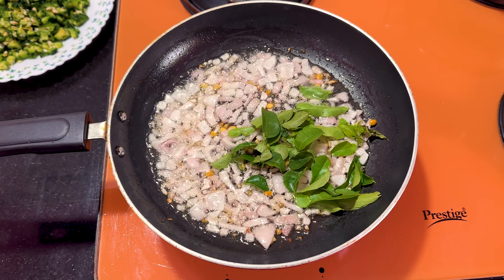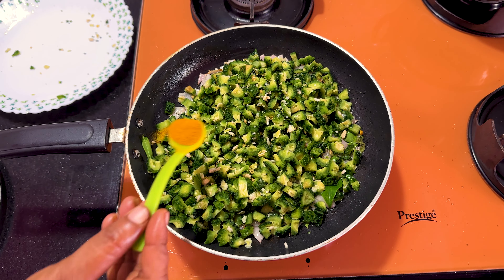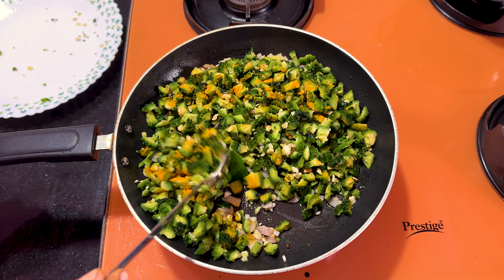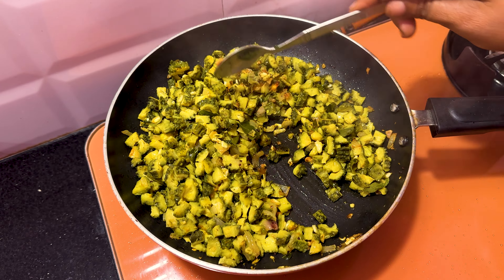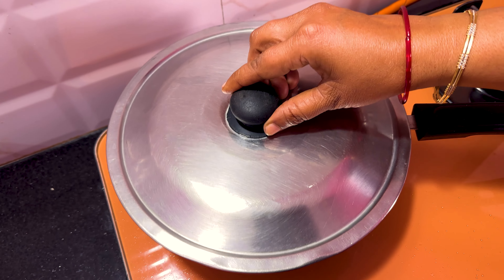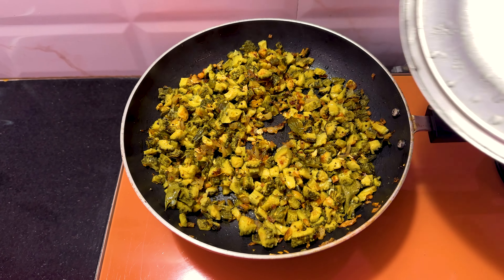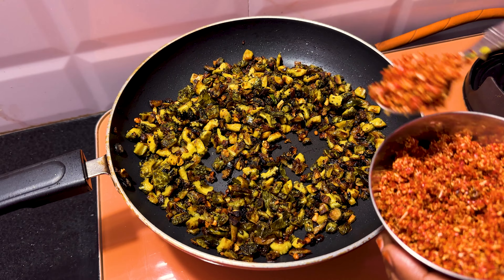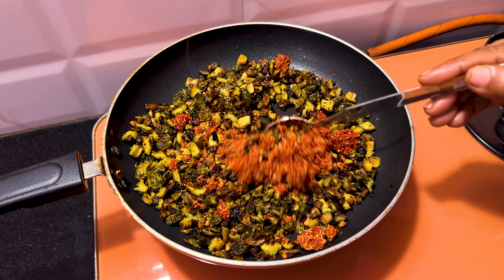కాకరకాయ కారం ఫ్రై || Kakarakaya Kaaram Fry || Maa Nanamma Vantalu || By Nanchi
కాకరకాయ కారం ఫ్రై ఎలా చేసుకోవాలి ?
How To Make Kakarakaya Kaaram Fry?
Background Music for Videos (Free)